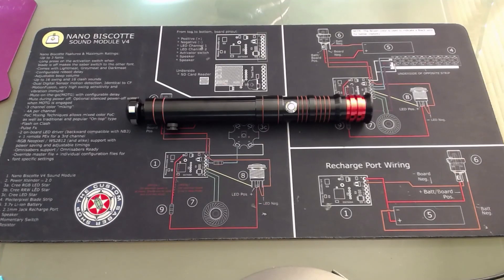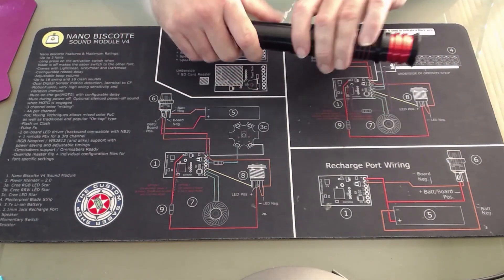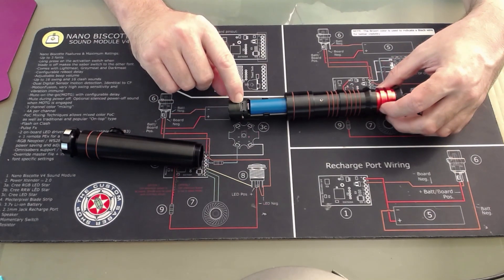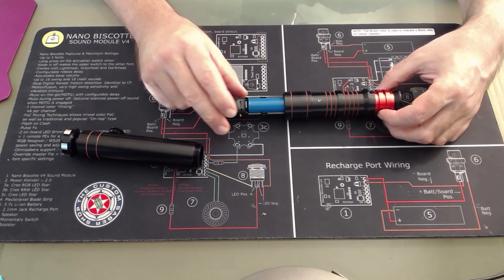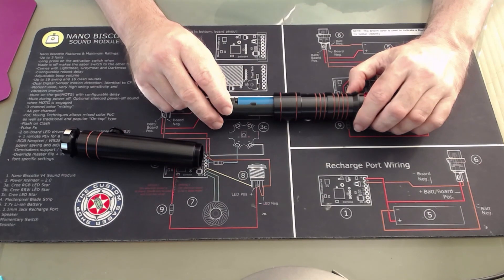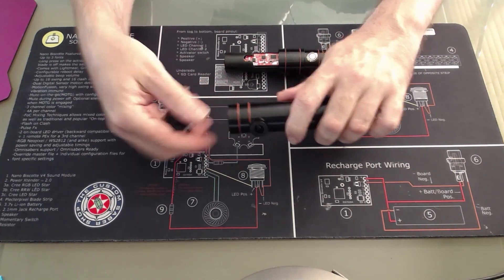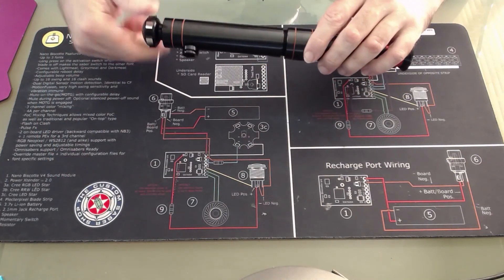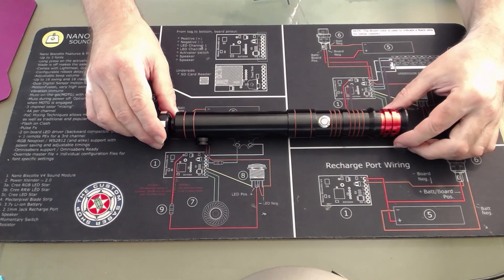SCS Support | Charging Your Saber